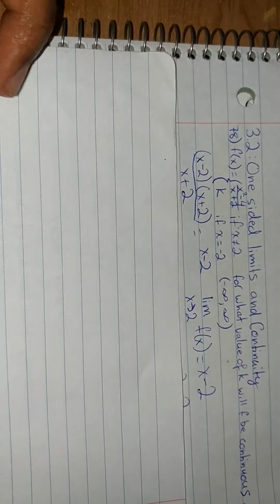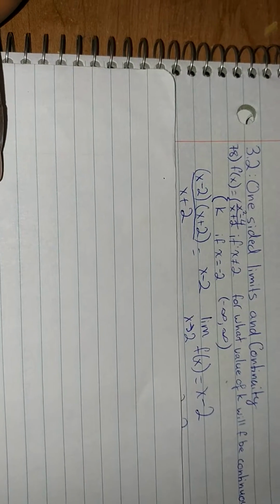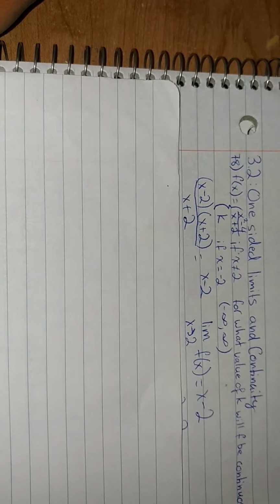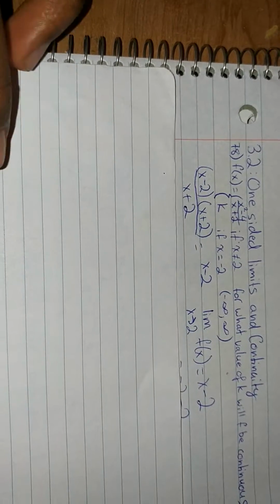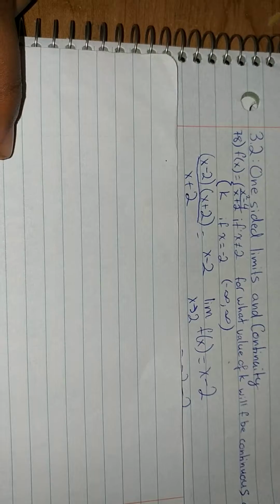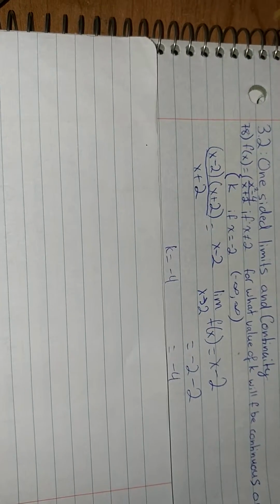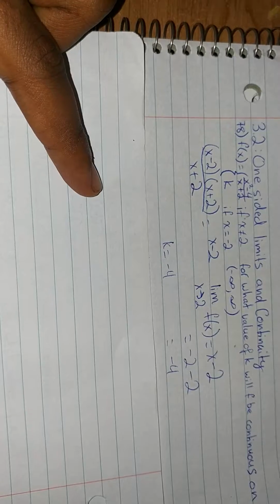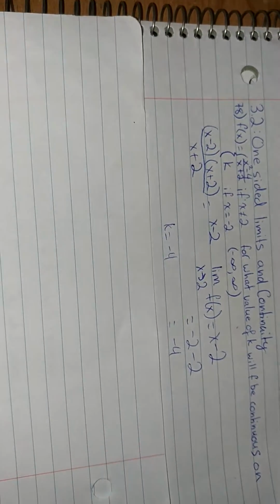Calc project (3.2 78-80)